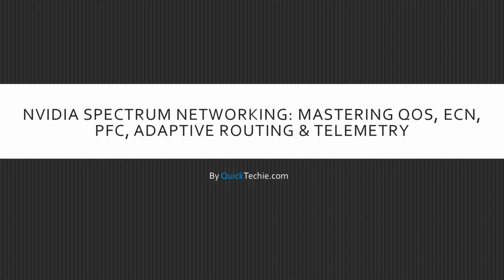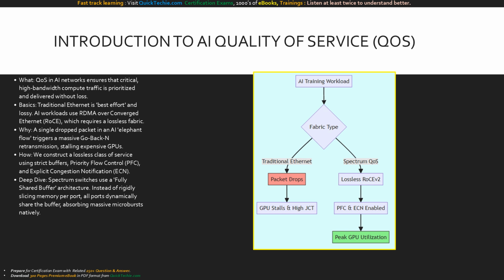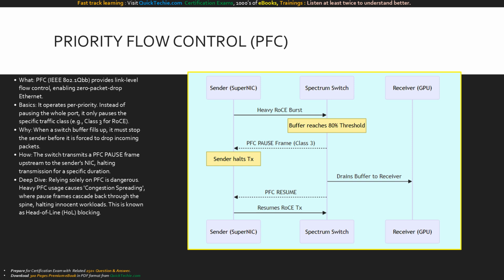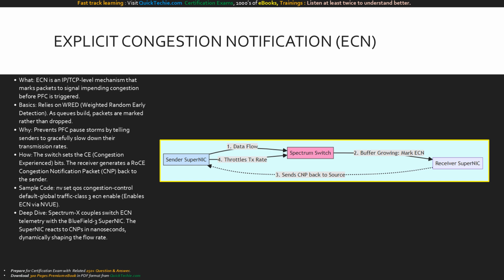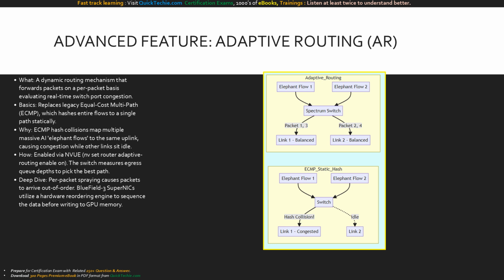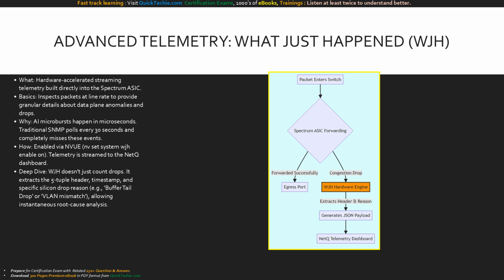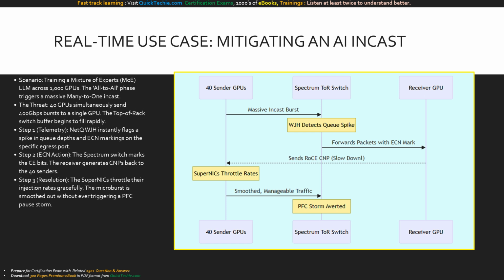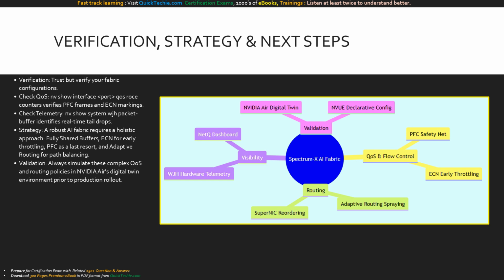Module 17 NVIDIA® Spectrum Networking Mastering QoS, ECN, PFC, Adaptive Routing & Telemetry |NCP-AIN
NVIDIA® Spectrum Networking: Mastering QoS, ECN, PFC, Adaptive Routing and Telemetry | NCP-AIN Certification Training

This module provides a comprehensive and advanced understanding of traffic management, congestion control, and observability in modern AI data center networks powered by NVIDIA® Spectrum switches. As part of the NVIDIA Certified Professional – AI Networking (NCP-AIN) certification, this topic focuses on how to design, optimize, and maintain high-performance, lossless Ethernet networks required for AI and high-performance computing workloads.

The video explains how multiple advanced networking mechanisms work together to deliver predictable performance at scale. You will learn how Quality of Service (QoS) ensures traffic prioritization, how Explicit Congestion Notification (ECN) helps manage congestion proactively, and how Priority Flow Control (PFC) enables lossless communication for RDMA-based workloads. In addition, the module covers adaptive routing techniques that dynamically optimize traffic paths, as well as telemetry frameworks that provide real-time visibility into network behavior.

A key focus of this module is understanding how these technologies are not isolated features but part of a coordinated strategy to handle large-scale east-west traffic patterns, reduce latency, and maintain fairness across distributed AI workloads. You will also gain insights into how misconfiguration of these mechanisms can lead to congestion spreading, head-of-line blocking, or performance instability, and how to avoid such scenarios.

Topics covered in this video include:

Advanced Quality of Service (QoS) strategies for traffic classification and prioritization
Deep dive into Explicit Congestion Notification (ECN) and congestion signaling
Priority Flow Control (PFC) configuration for lossless Ethernet
Adaptive routing techniques for dynamic path optimization in AI networks
Telemetry and real-time monitoring for network visibility and diagnostics
Interaction between QoS, ECN, and PFC in RDMA and RoCE environments
Best practices for designing scalable, high-performance AI data center networks

This video is ideal for network engineers, data center architects, and AI infrastructure professionals preparing for the NCP-AIN certification. Mastering these advanced concepts will enable you to build resilient, efficient, and scalable networking solutions that meet the demanding requirements of AI and high-performance computing environments.